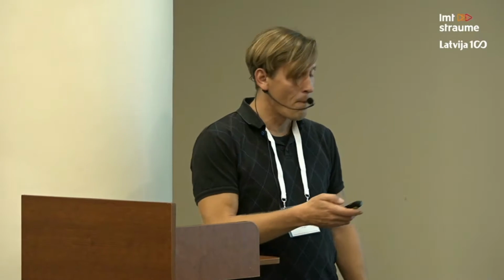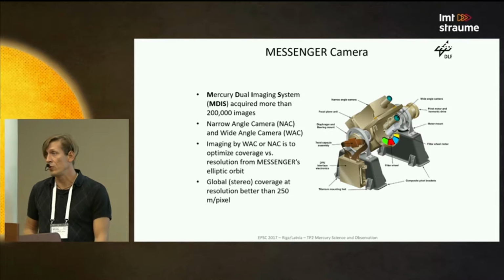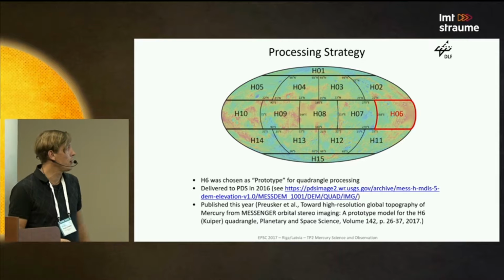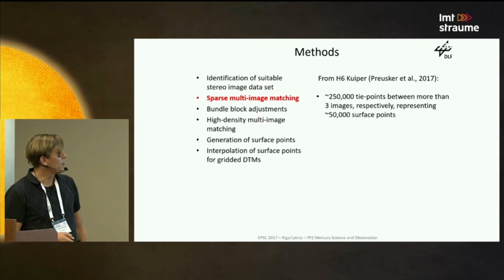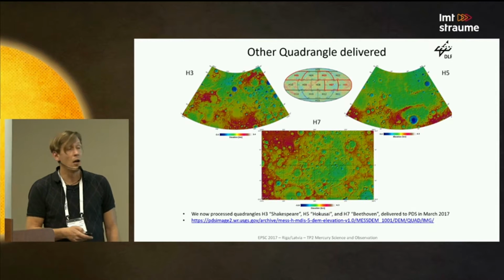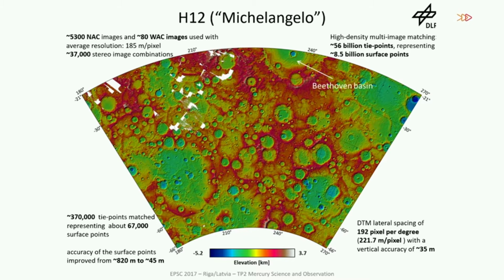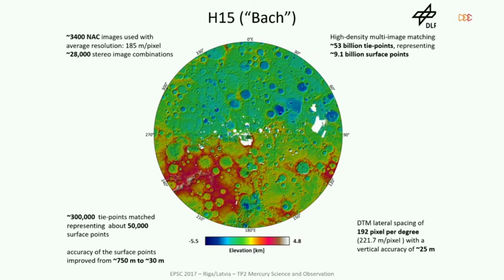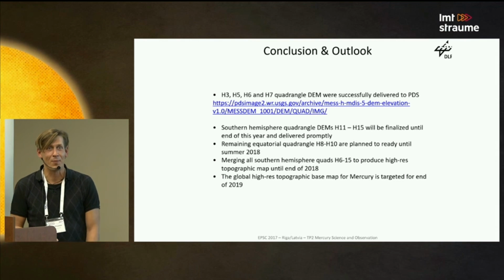High resolution topography from MESSENGER -- Preusker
European Planetary Science Congress (EPSC) 2017 Riga.
19 September 2017.